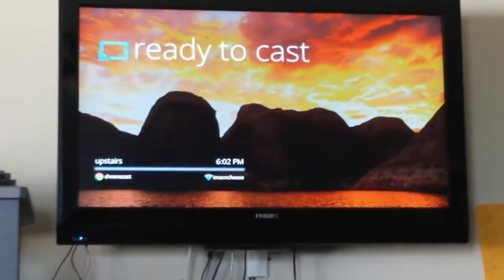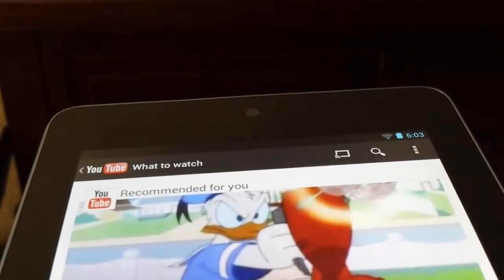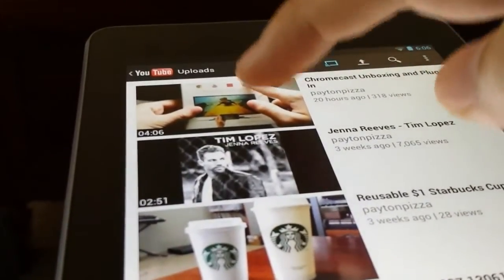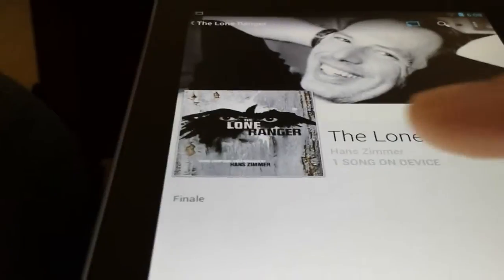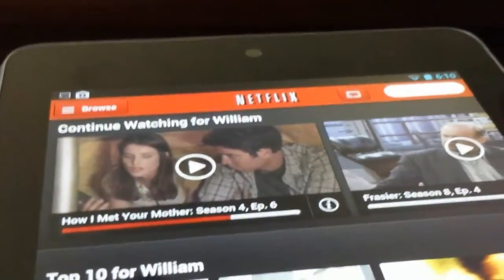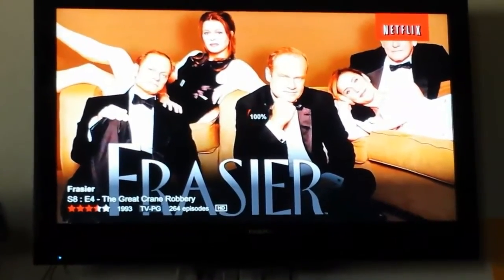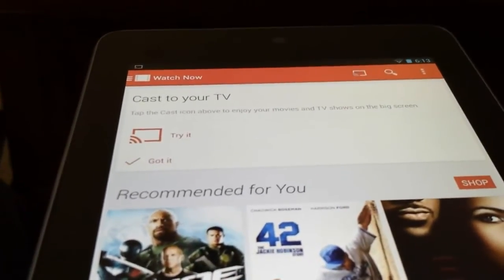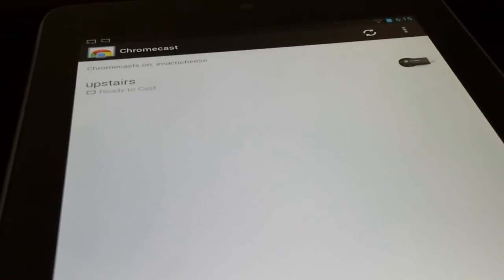Chromecast With Android Device